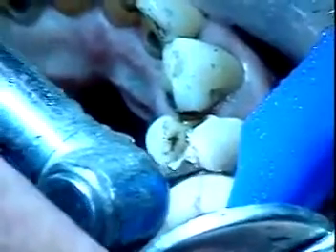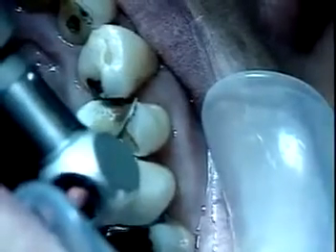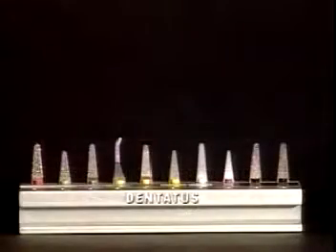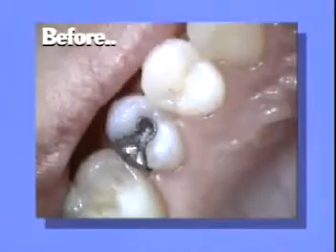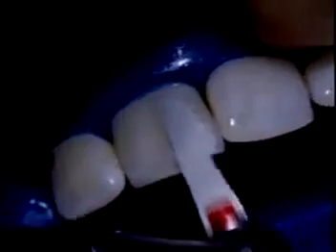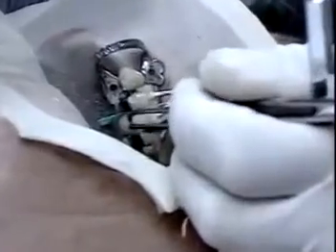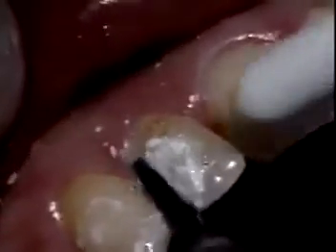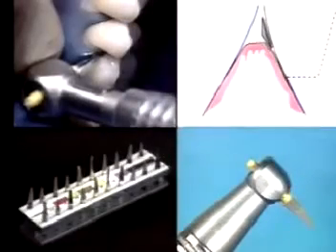Profin system by Dentatus